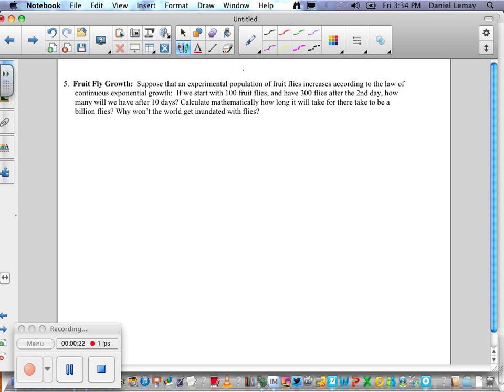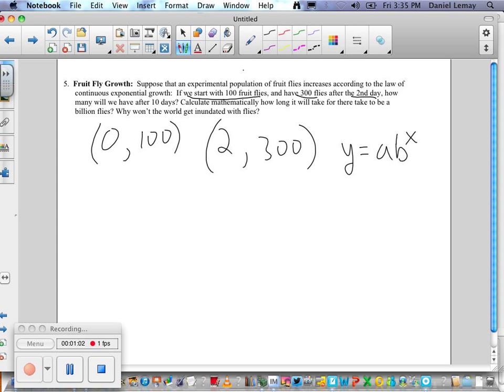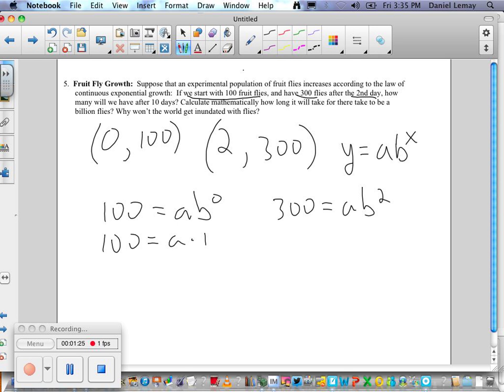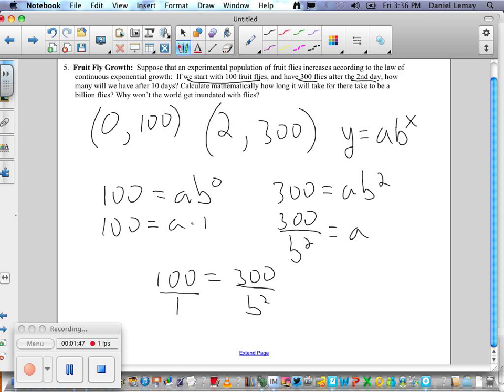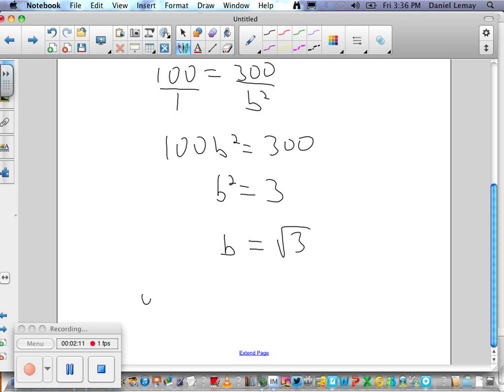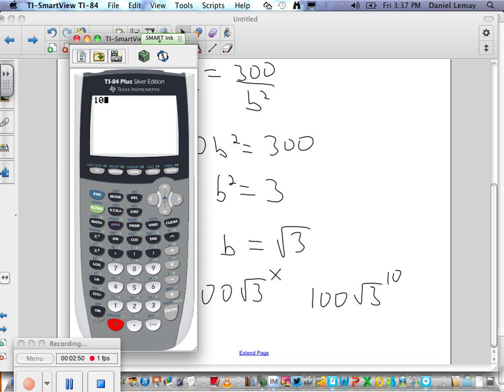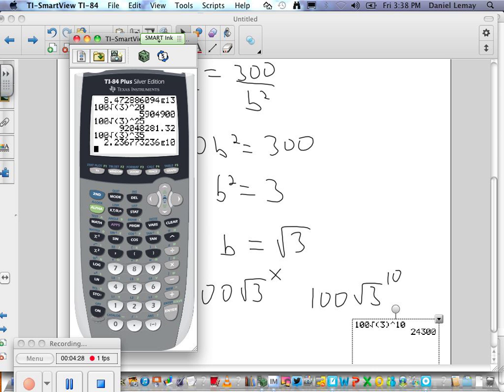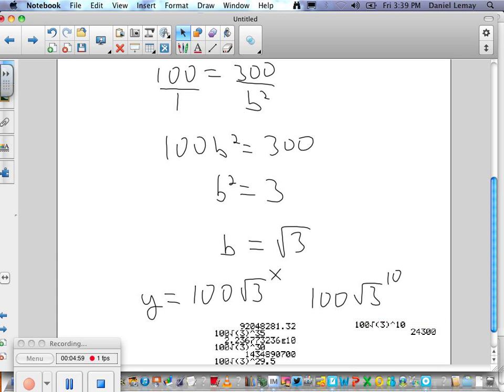MMMUnit9Ex5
An Example of finding an exponential model without using logs.